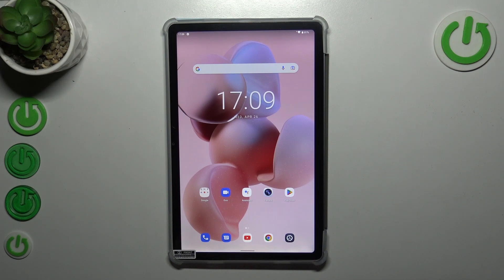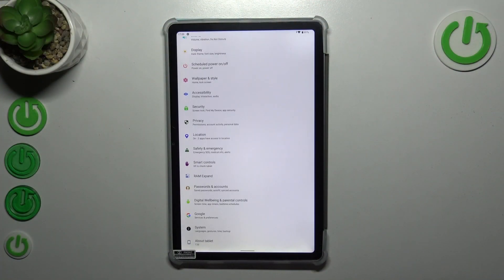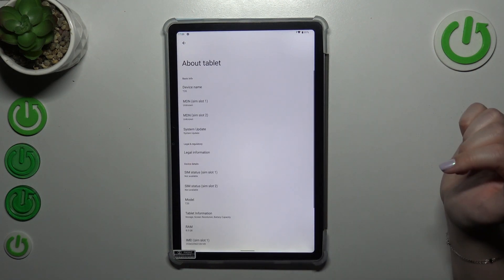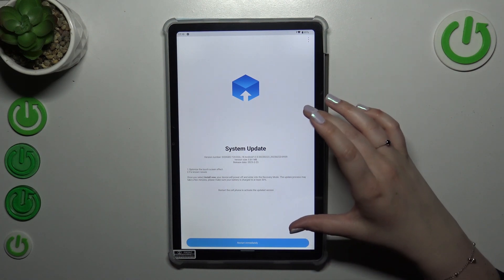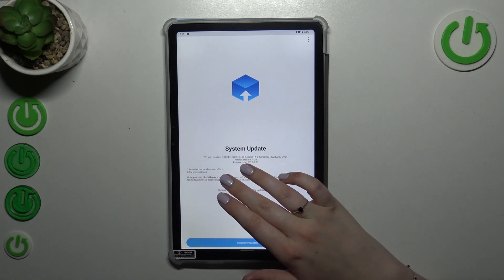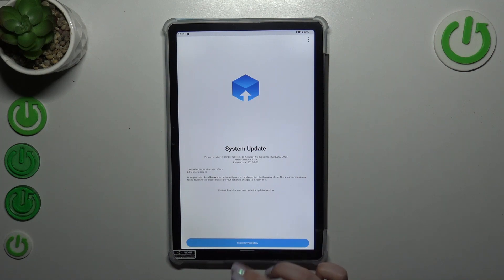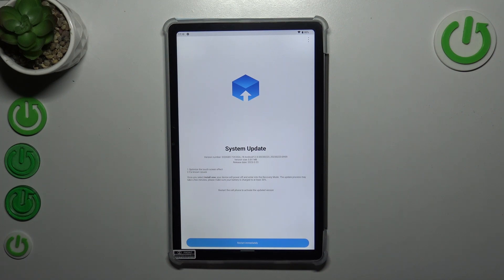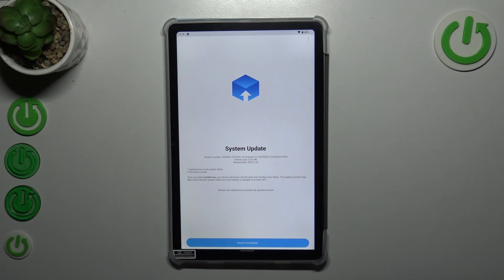How to Check for Software Updates on DOOGEE T20? Where Can I Check Android System Update in Settings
Welcome to the hardreset.info channel!  Stay up to date with the latest software updates for your DOOGEE T20. Learn how to check for updates and keep your device running smoothly. Discover the benefits of regularly updating your DOOGEE T20 and ensure optimal performance. Get access to new features and improvements with timely software updates. We invite you to write a comment on what phone you would like to see on our channel next!

How to check for software updates on DOOGEE T20?
How to update software on DOOGEE T20 smartphone?
How to ensure the latest software on DOOGEE T20 phone?